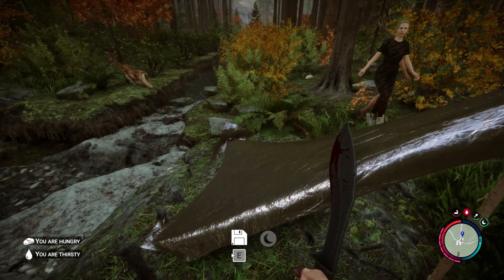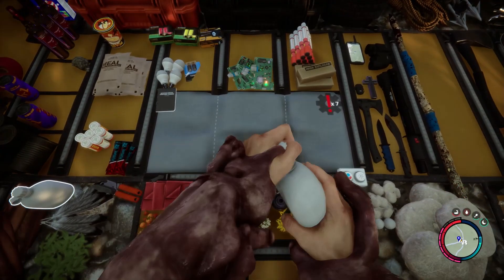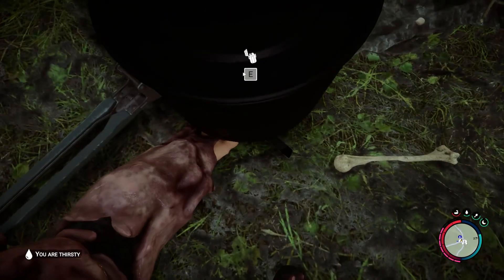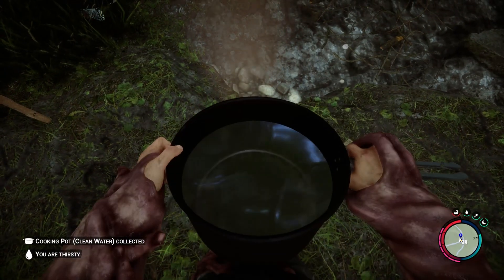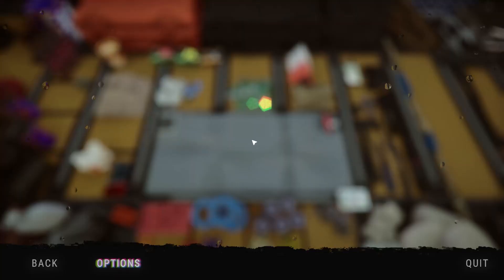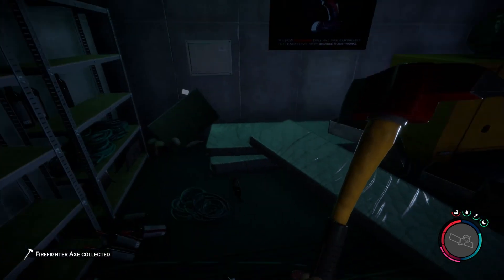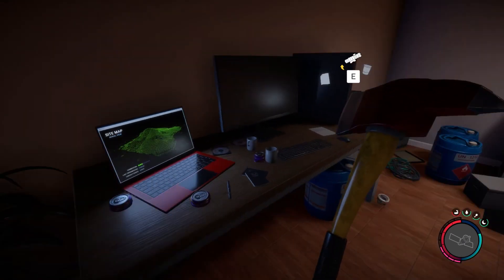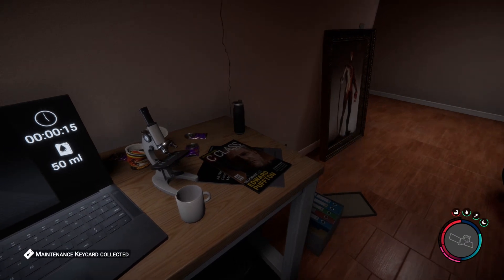Maintenance A - Sons of the Forest - EP:11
Is an Open World Craft, build and struggle to survive where you are dropped into a remote island looking for missing billionaire.   This is set in an Survival Horror theme to give you a few jump scares.